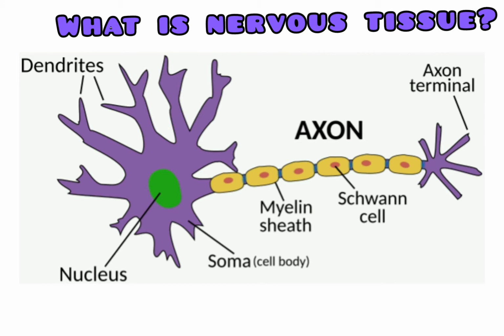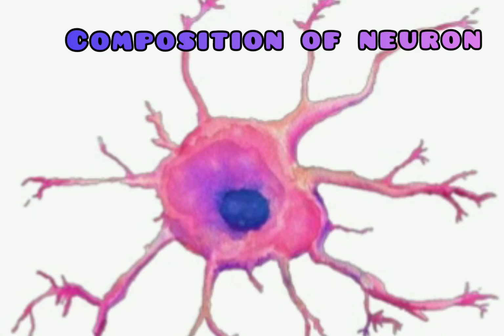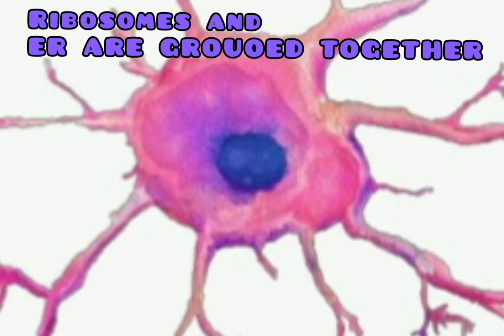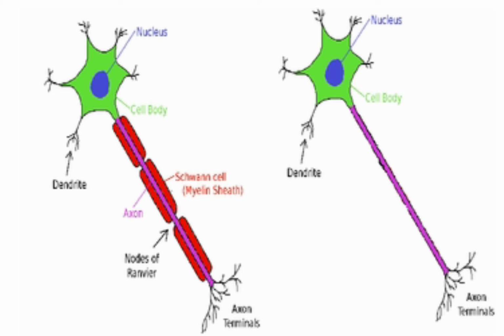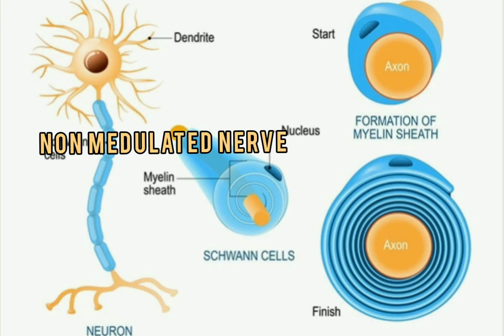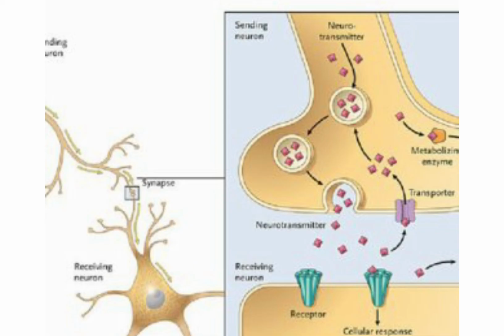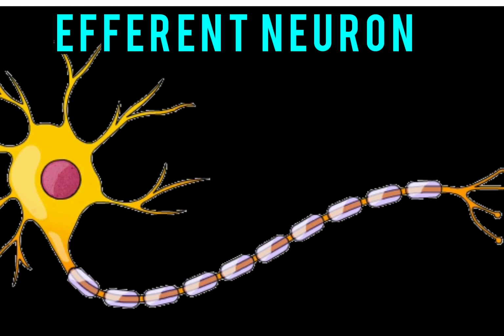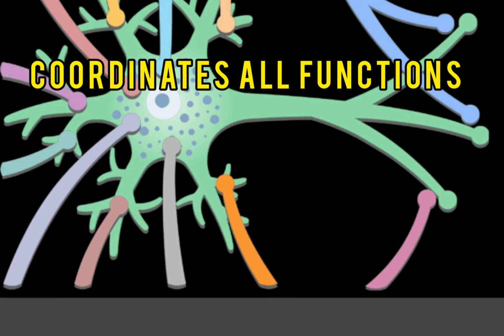NERVOUS TISSUE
Hey my dear students. Here I have presented a new video for you .Hope you will like it.